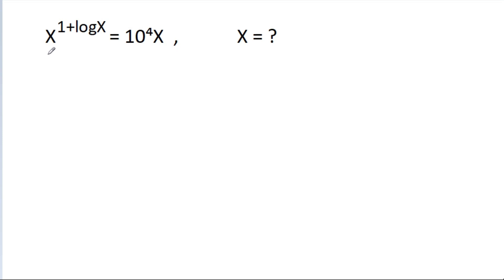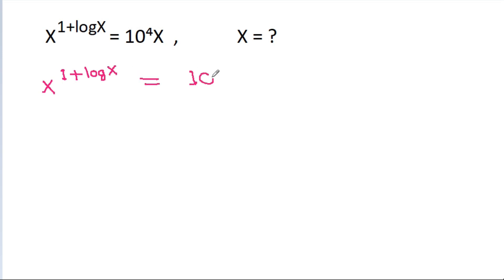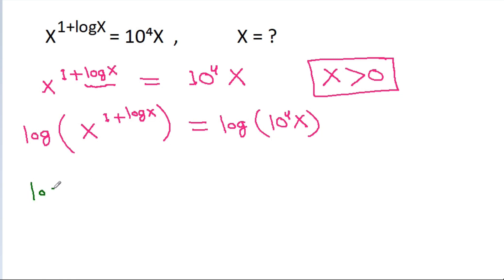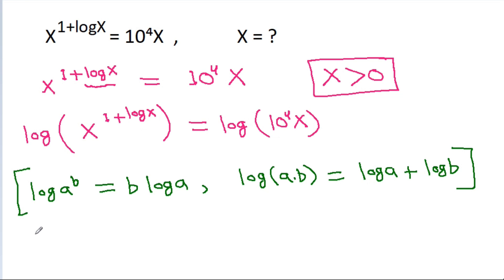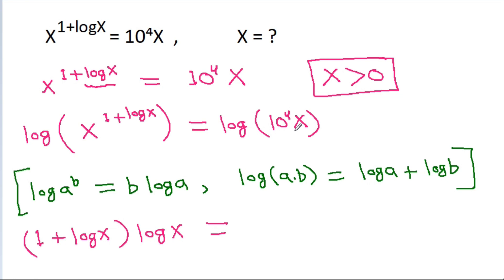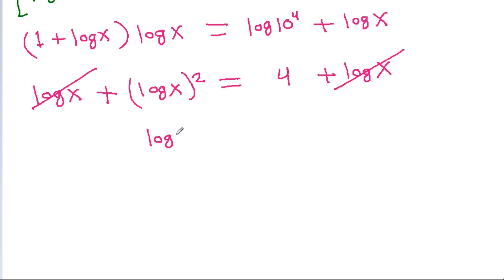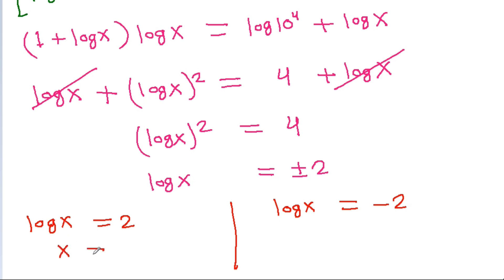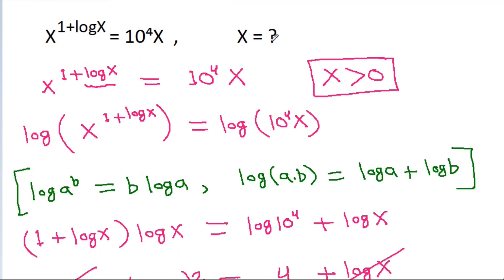Olympiad Mathematics - Algebra Problem | Romanian Junior Math Olympiad | Math Olympiad Preparation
Olympiad Mathematics - Algebra Problem | Math Olympiad Training | Math Olympiad Preparation